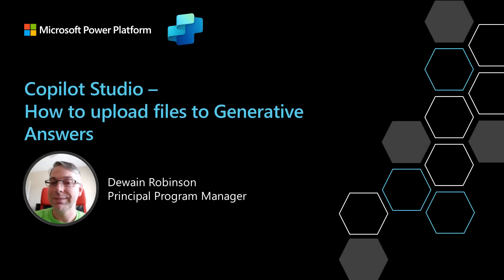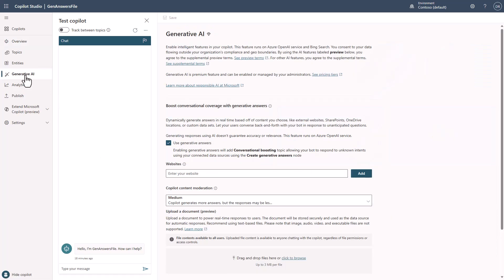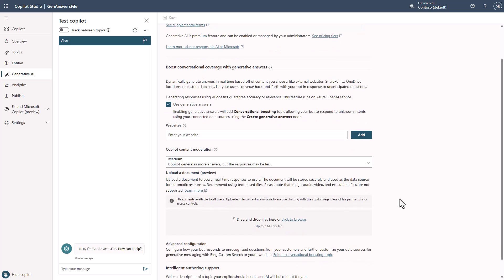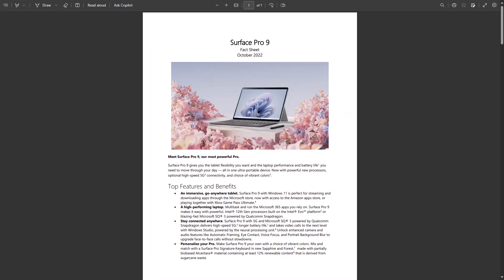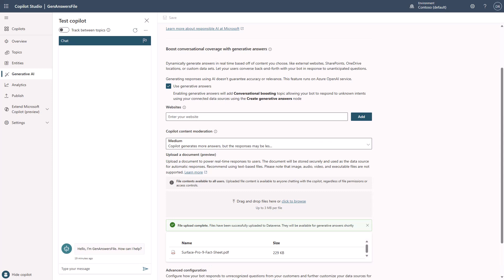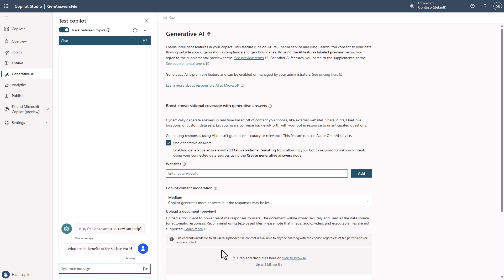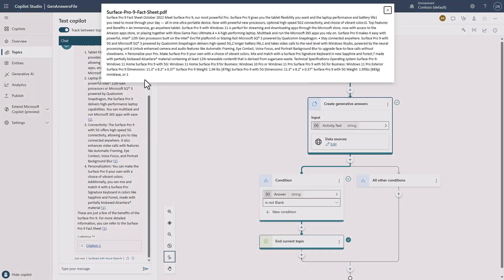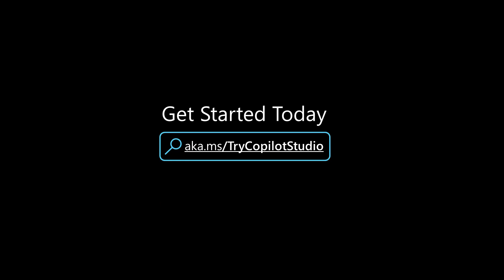Copilot Studio - How to upload files to Generative Answers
In this video, I show you how to upload files to your Copilot in Microsoft Copilot Studio to answer questions with Generative Answers using the files as a source.  Imagine the possibilities of just uploading manuals or other files to answer questions with your Copilot!